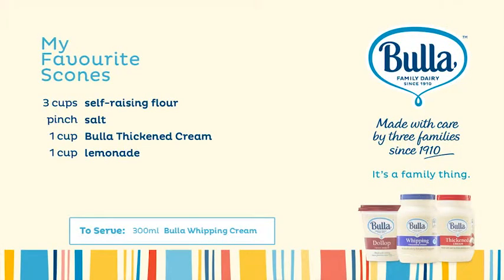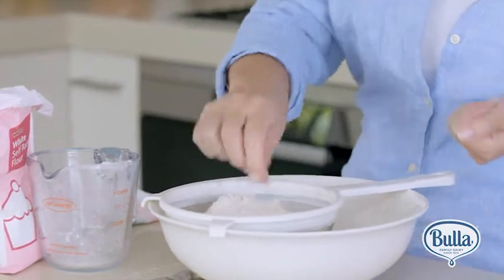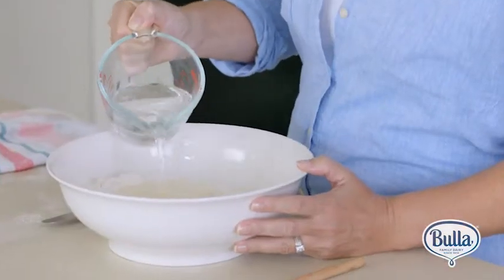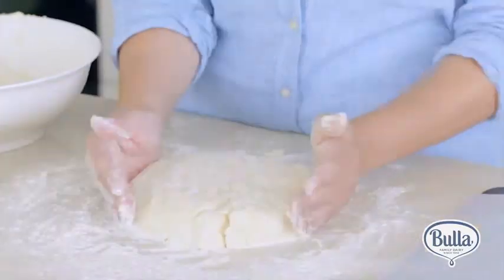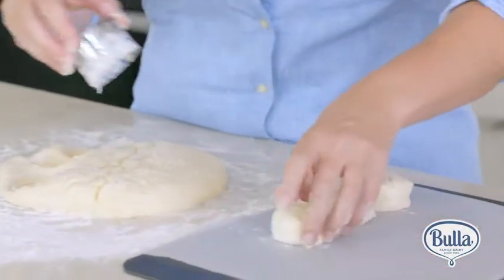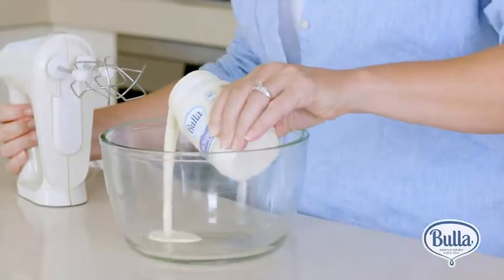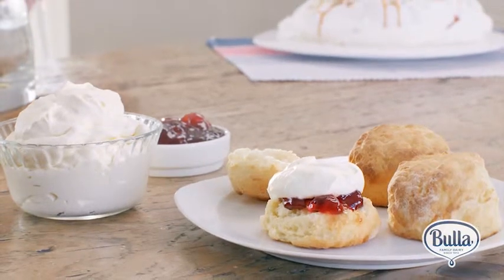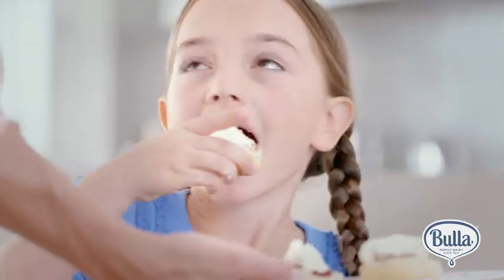Bulla Cream Webisode Nikki Racco